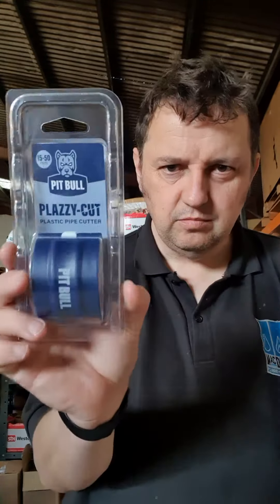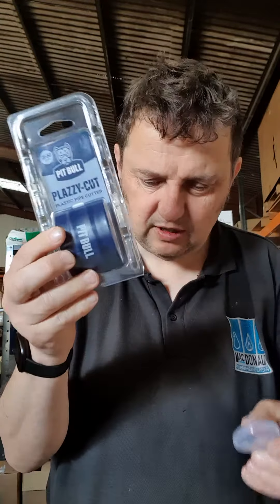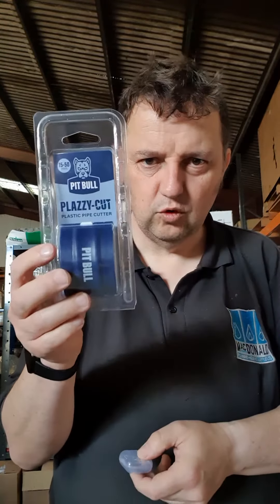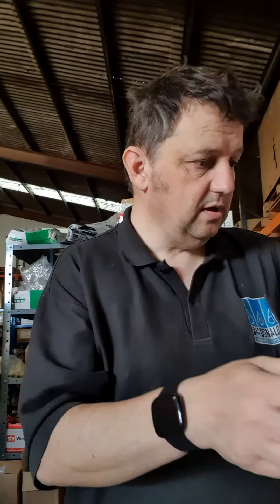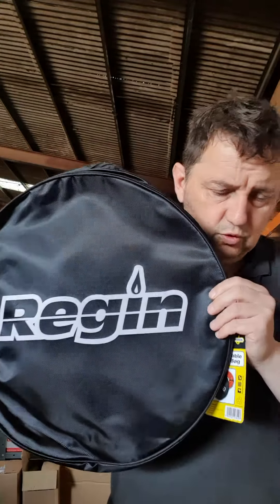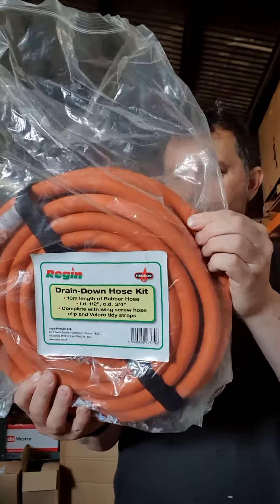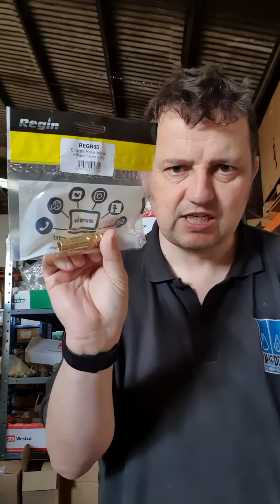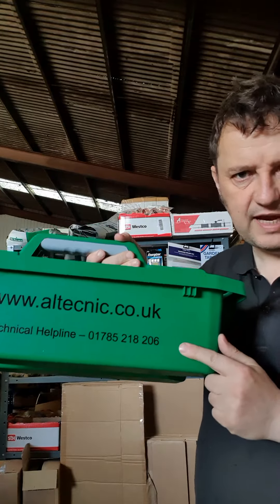Bundles for Plumbers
To make your life easier, we're Bundling 📦

Lots of Bundles and Packs coming soon, like these...

One click and its done ✅️

Our Mission is to Increase Plumbers Profits 📈 and we would love to get an order ✅️